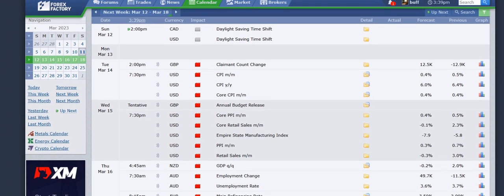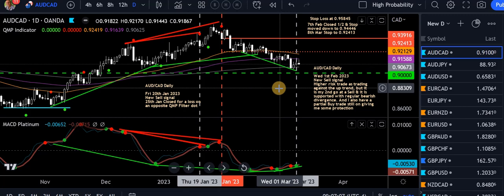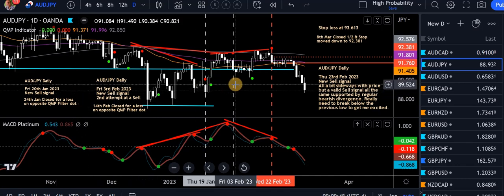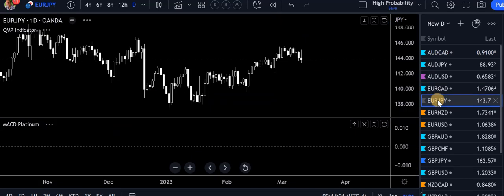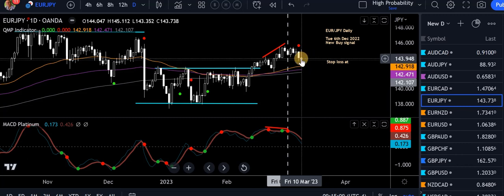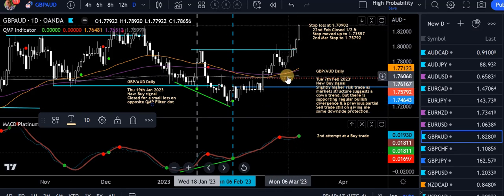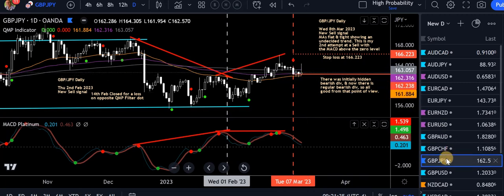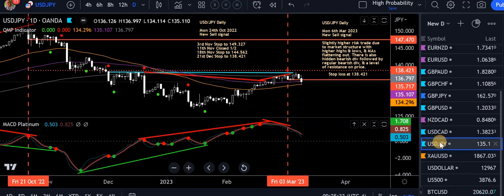JAGfx Weekly Analysis Sun 12th Mar 2023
In this video I go over all of the pairs I am trading on the Daily charts, which show a combination of the High Probability/Divergence method. I also have a look at the news for the week ahead.

WARNING.  I have recently been advised of people receiving private messages (from FB or Instagram, that I know of) to invest $$.  I will NEVER ask you to invest your money.  If you receive a request like this across ANY platforms, please know that you are being spammed by a low-life who has copied my page/s.  DO NOT INVEST ANY MONIES WITH THIS FAKE PERSON

If you want to know more about the High Probability method, then check out this video

When I talk about back testing, I’m not referring to the MT4 Strategy Tester, but more so using a simulator to forward test a trading strategy. Sure, you could use a demo account but that could take weeks to get the desired results, especially if testing on a longer time frame. then you would have seen my preferred simulator tester from Soft4fx in action.

A reliable company that offers a number of EAs for both MT4 and MT5. I use a few of them on live accounts with some good results. Their YouTube channel is very comprehensive also.

Prop Trading Firms
If you would like to trade other people's money and split the profits, then either FTMO might be the ideal trading partner for you.

Looking for a more user friendly trading platform with a larger social trading community, then switch from MT4 or MT5 over to TradingView. There is a free option.

Trading Mindset
If you are having issues with the psychological side of trading and need help with your discipline, then Louise's Trading Mindset course might be what you are looking for.